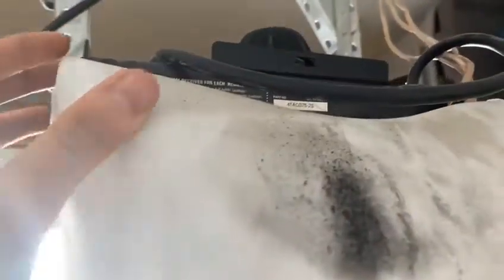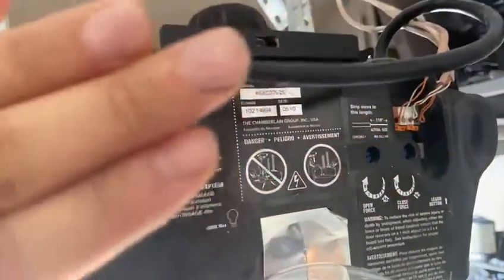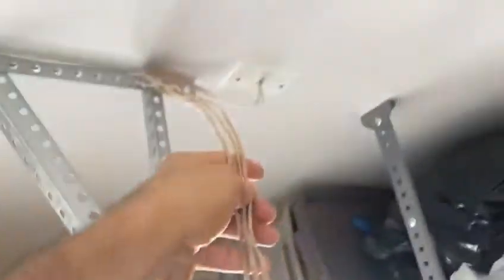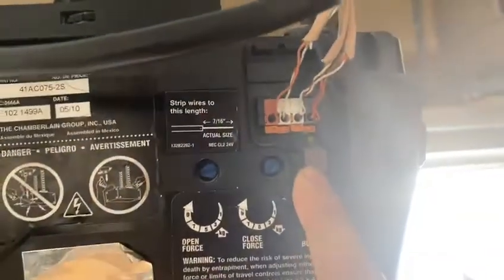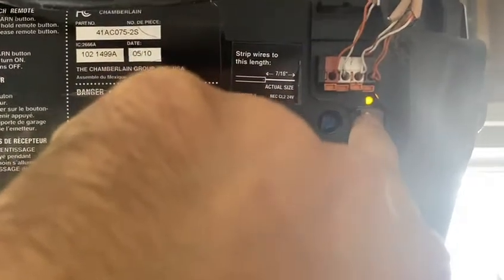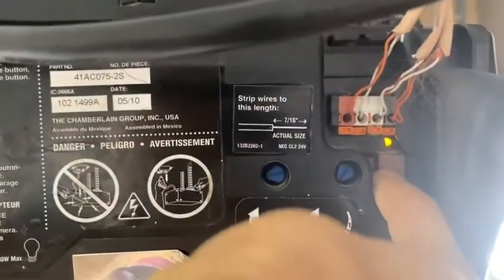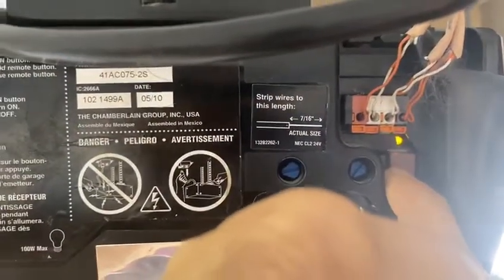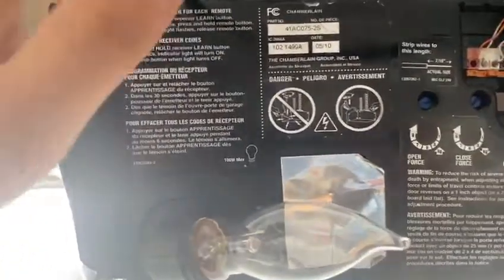GarageDoorRepairLasVegas American Veteran Garage Doors 800 N Rainbow Blvd Ste 167 Las Vegas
Learn how to erase memory from your garage door opener in Las Vegas, NV
Garage Door Repair Las Vegas, NV
American Veteran Garage Doors